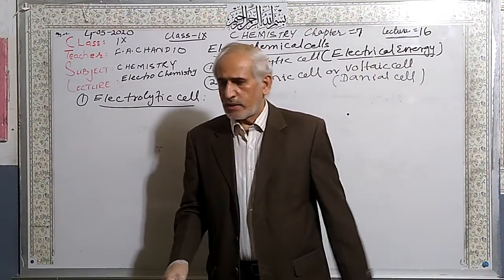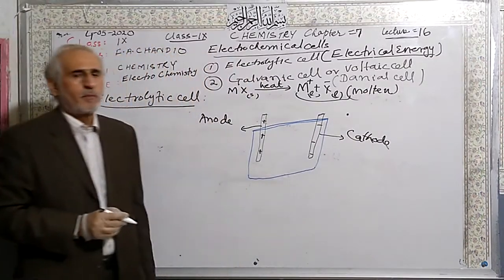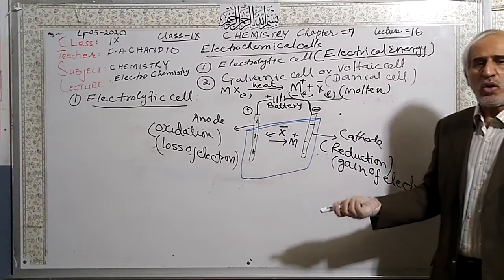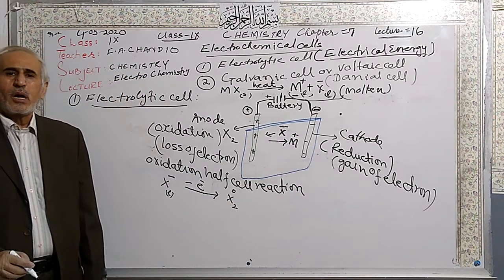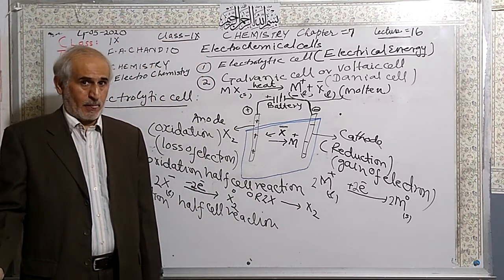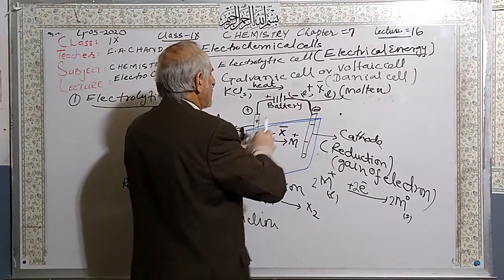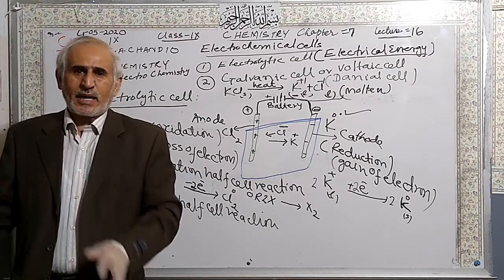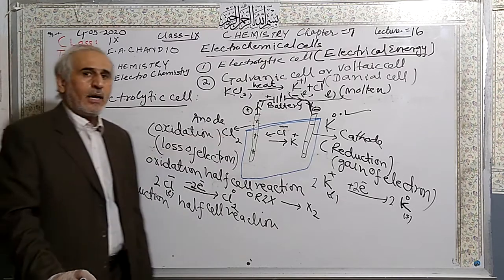Grade 9 Chemistry 16